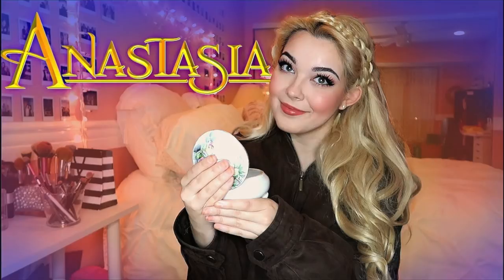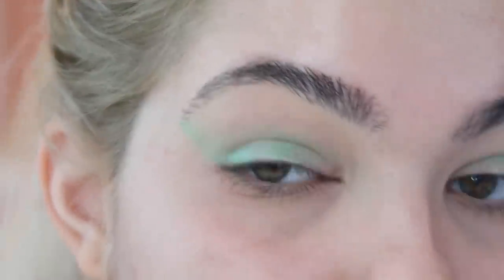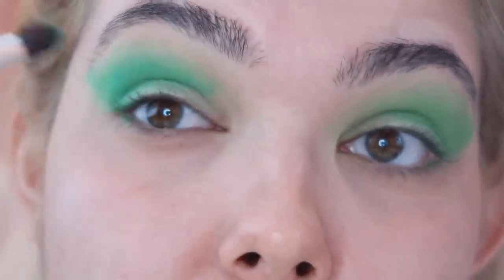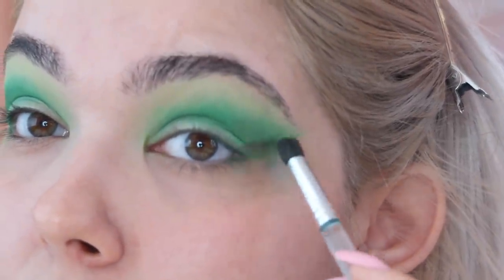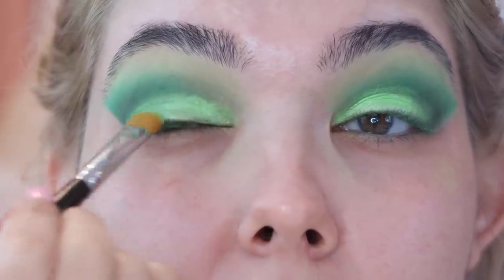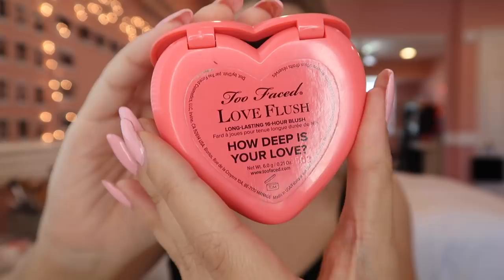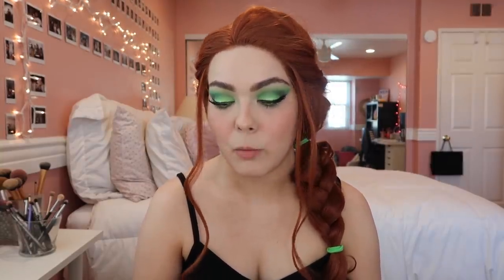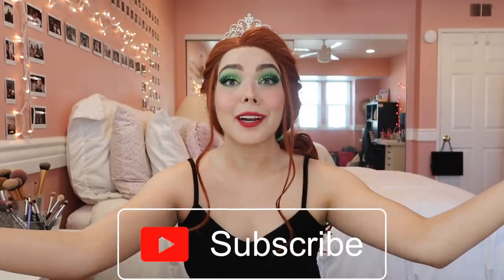Princess Fiona Makeup Tutorial | SHREK THE MUSICAL Chit-Chat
I know it's today. The tutorial's todaaaaAAAAAAAYYY (*sutton foster walks out and finishes my sentence*)
🌻🌻 OPEN ME 🌻🌻

HI THEATRE GEEKS & FAIRYTALE SWAMP CREATURES! Today we're doing a full makeup tutorial on everyone's favorite ogre princess, Fiona, and deep diving into the gross goodness that is SHREK THE MUSICAL! While I do this MakeupTutorial on Princess Fiona, we're going to discuss some of the symbolism and underlying themes in Shrek and Shrek the musical.

QOTD: What are your thoughts on ShrekTheMusical?

Side note: I compare Princess Fiona to the traditional Disney princess stereotype quite a few time during this video. I know that Shrek is not Disney, but Fiona serves as an antithesis / critique / satire of that archetype.

I'm Katherine Steele and I really like musical theatre! I'm officially the unofficial Drama Club President of the internet. On this channel you'll find Broadway musical reviews, analysis on your favorite shows, first reactions to brand new ones, countdown lists for theatre fans, and tons of musical theatre audition advice! When I'm not on YouTube, I'm a professional musical theatre & screen actress and made-for-TV series host!